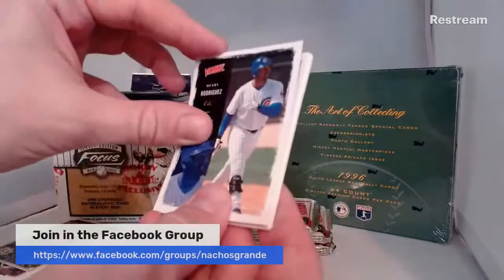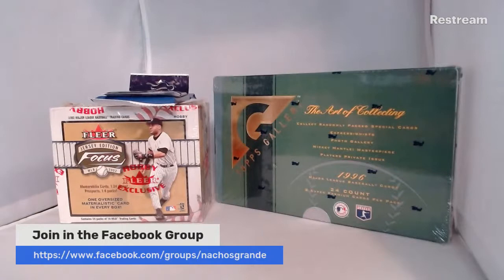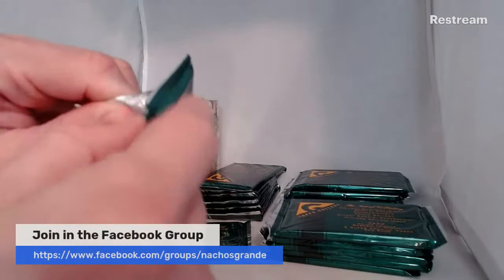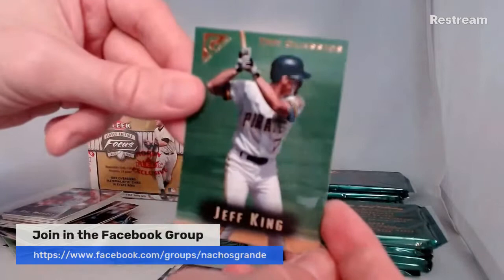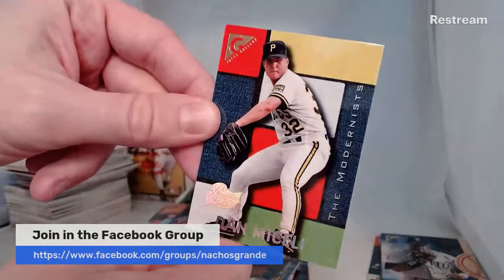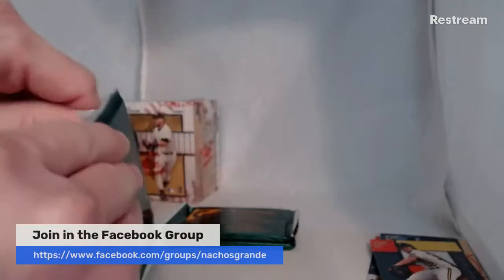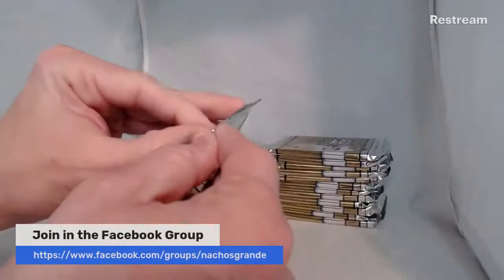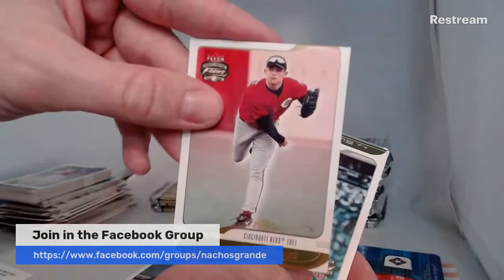Breaker's Club: 1996 Topps Gallery & 2002 Fleer JE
For a group break on my Facebook Group Break page